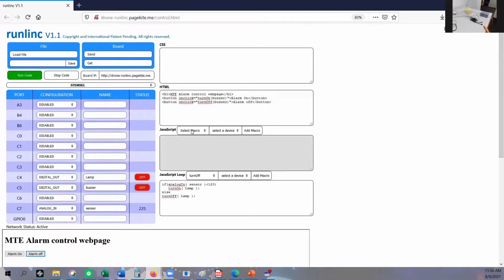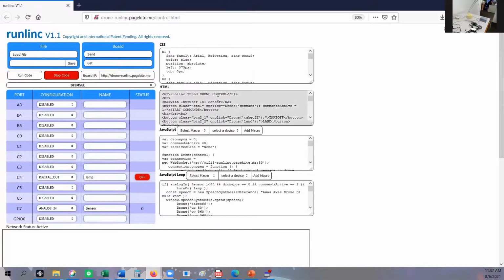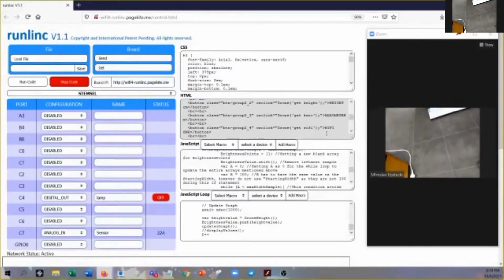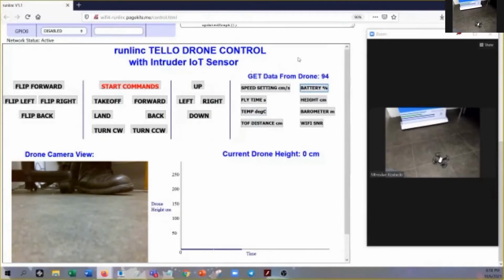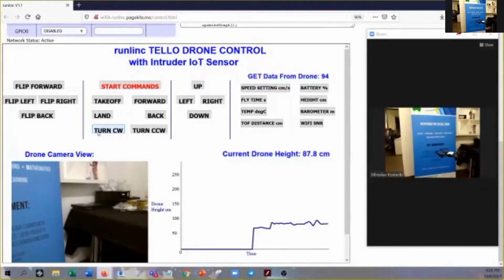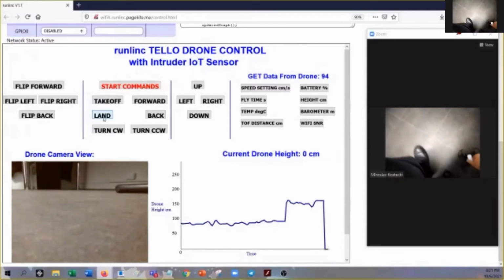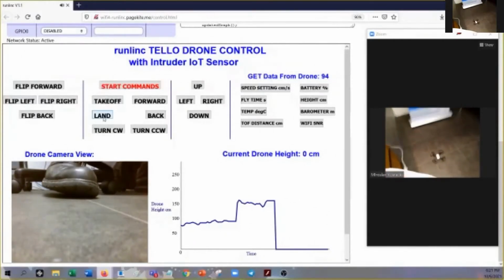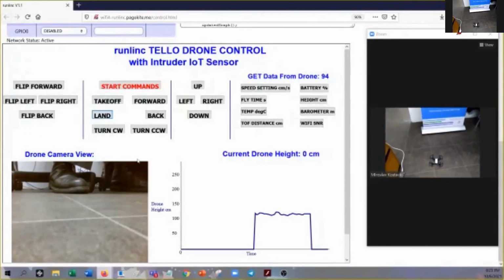Control STEM DRONE in Australia from Malaysia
Control of a Drone in Australia from Malaysia using web page runlinc IoT Ai Technology.
Live demo recorded at Malaysia MTE Expo.

The page of runlinc was opened in Malaysia, and can control the Drone in Australia through runlinc with only a few lines of code.